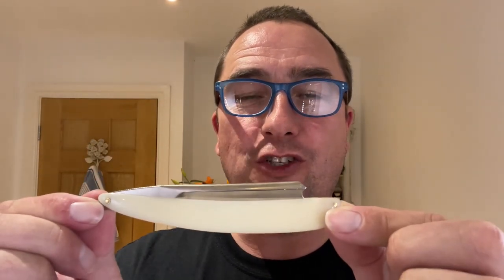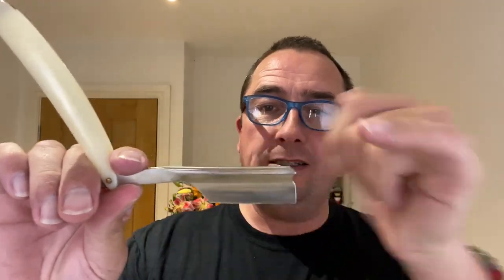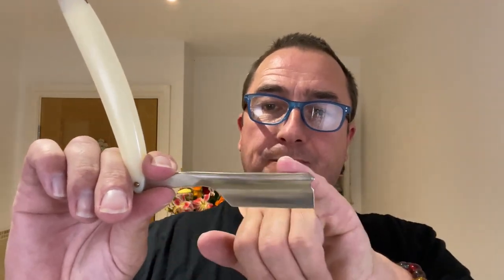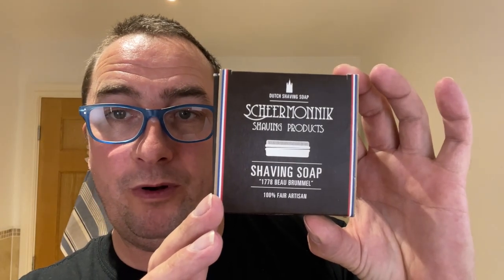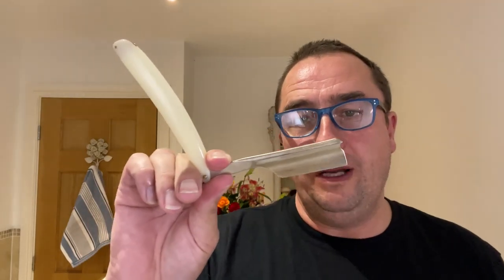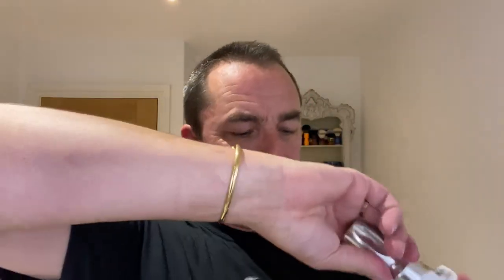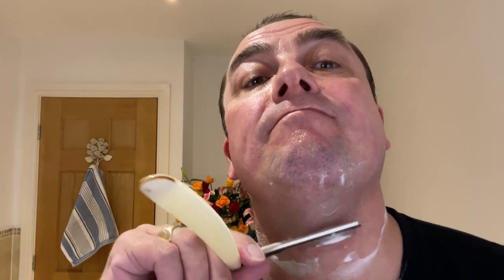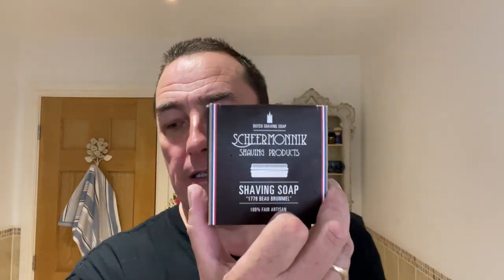J J Shorty Straight Razor | Scheermonnik "1778" Beau Brummel Dutch Shaving Soap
Welcome to the Sunday Shave - It's a long one sorry!
Products Used Today:
J J Shorty Straight Razor
Humphrey's Witch Hazel (sandalwood)
M&S Woodspice Aftershave:
L'Oreal Men Expert Birch Sap Balm

J J Shorty Razor Specs:
Price List:
JJ Shorty
Toe: French, Irish, Round, Square, Barbers
£35 acrylic
Basic flat colours.
£40 fancy acrylic
Metallic, five layer, limited colours.
£45 exotic wood
All woods are exotic hard woods or very limited British woods.

Extras:
£10 nickel plating
Adds corrosion resistance, easier to care for and a smoother shave.
£10 spine work
Decorative work on the spine.
£15 JJ Shorty Strop
Zero profit strops that are the highest grade British bridle leather, kindly made by Robert “Boaby G” Gallacher.

Progression:
Naniwa 400, 400 diamond plate slurry
Shapton 1500, 400 diamond plate slurry
Shapton 5000, 1000 diamond plate slurry
Shapton 8000, 1000 diamond plate slurry
Nakayama Mizu Asagi Maruichi Lv 5 1000 diamond plate slurry
Nakayama Mizu Asagi Maruichi Lv 5 Mejiro nagura slurry
Nakayama Mizu Asagi Maruichi Lv 5 Koma nagura slurry
25 laps Denim
25 laps Hemp
100 laps cow hide
100 laps horse hide (kangaroo hide for smiling)